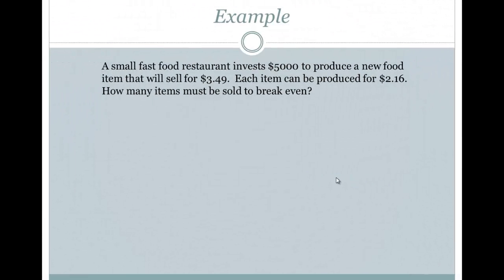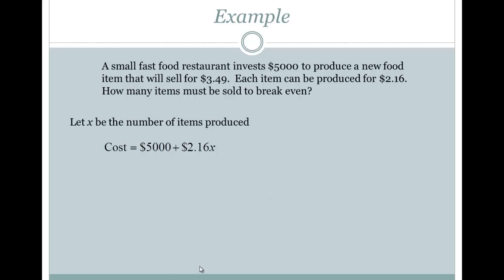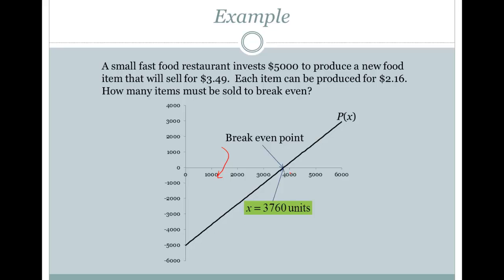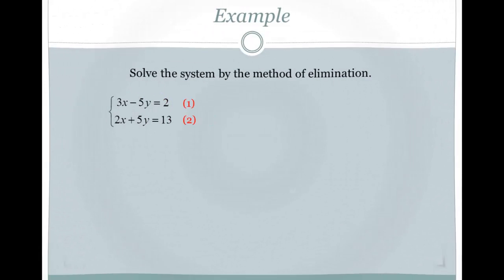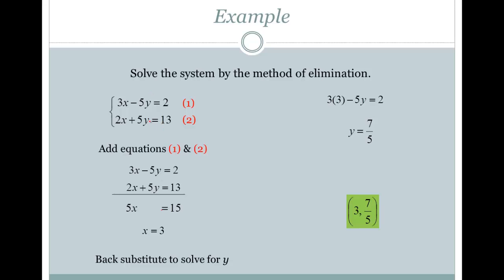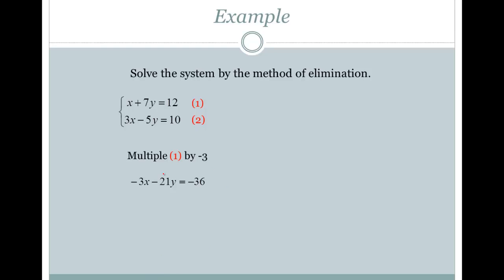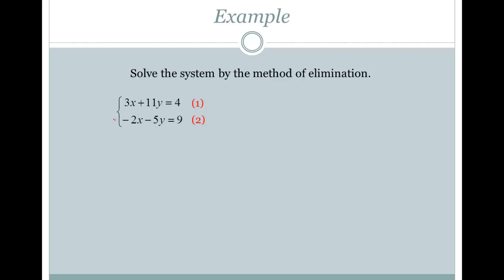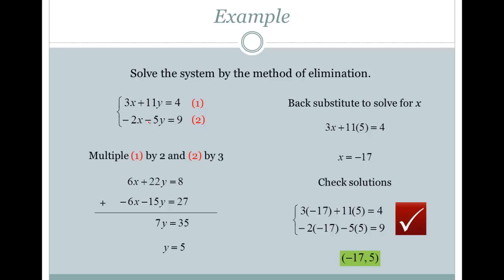Elimination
Review of the elimination method